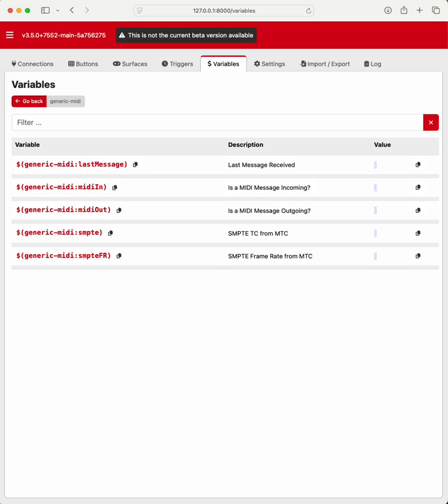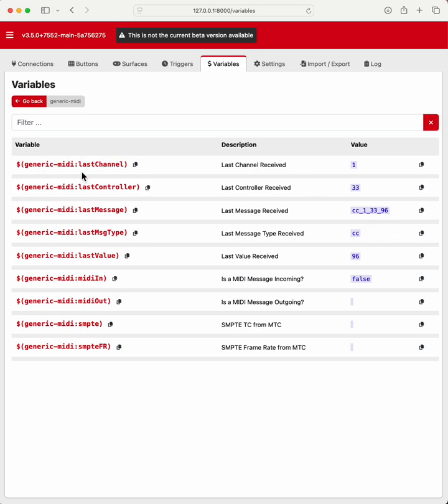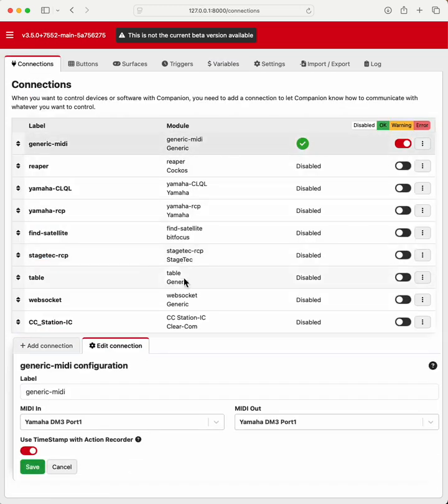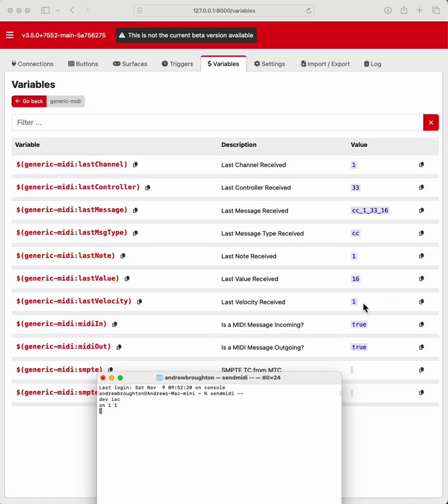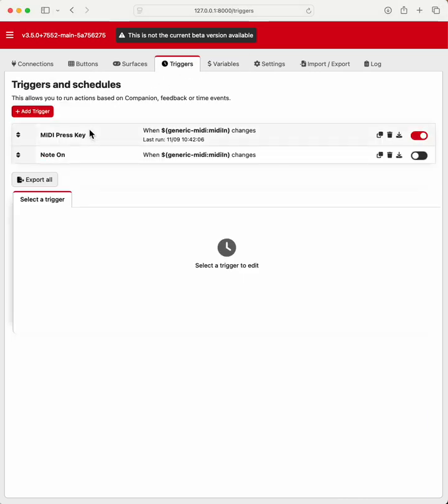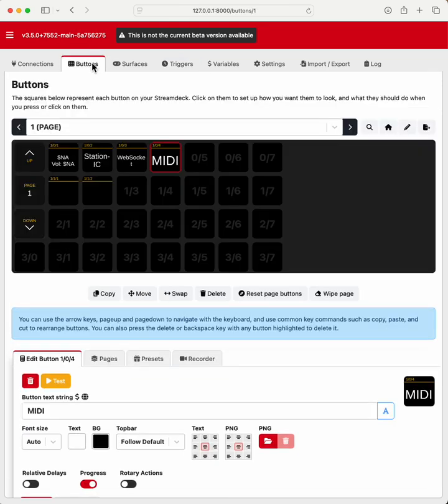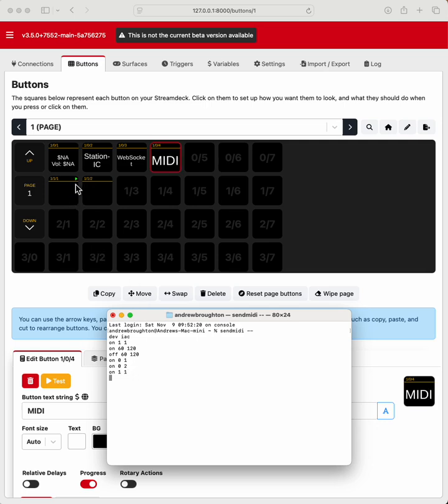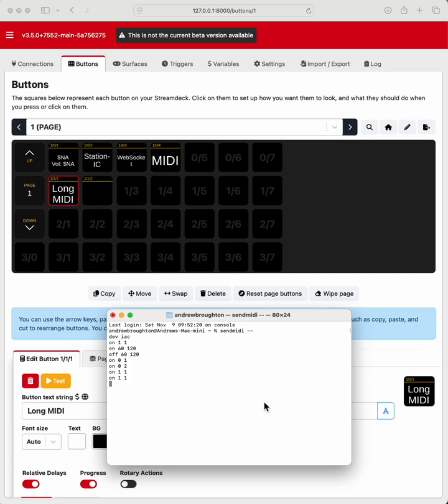Companion generic-midi module v1.2.2 - New Variables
Some new auto-created variables have been added to v1.2.2 to make things easier when using the incoming message to trigger actions in Companion